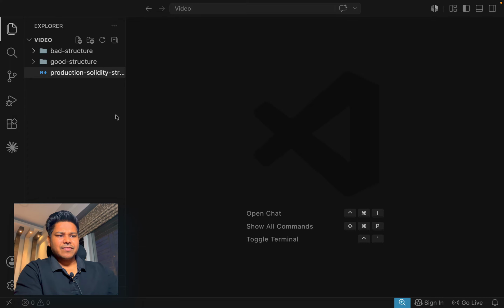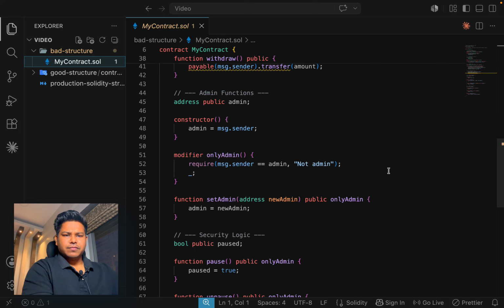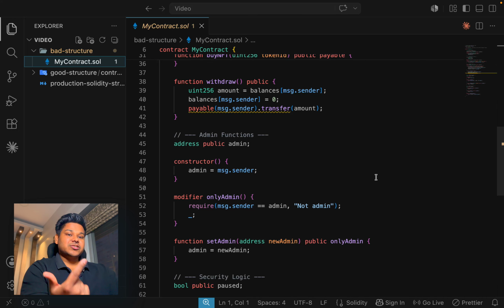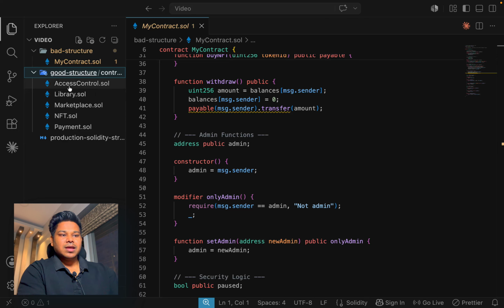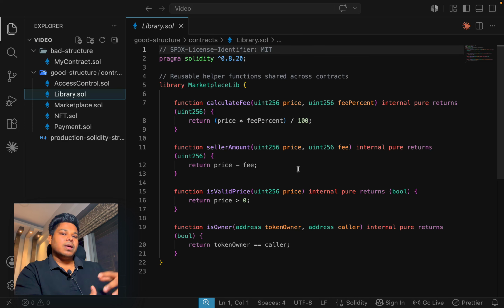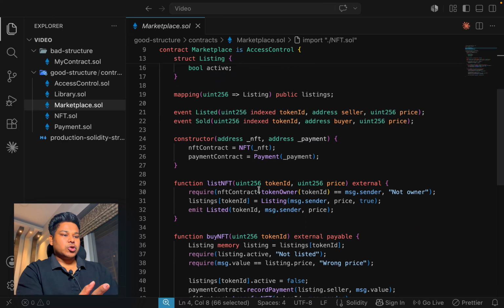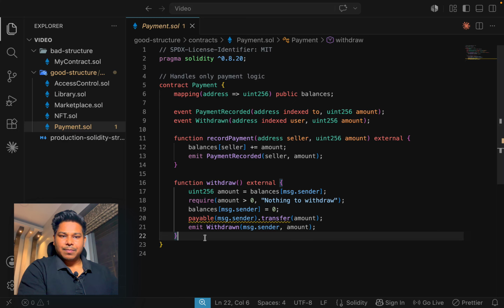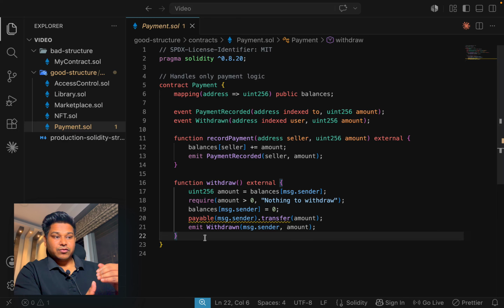Production Ready Solidity Smart Contracts | Write Secure & Scalable Web3 Code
Want to write Production Ready Solidity Smart Contracts like professional blockchain developers? In this video, you’ll learn how to structure, optimize, and secure your Solidity contracts for real-world Web3 applications.

We’ll cover:

✅ Best practices for Solidity development
✅ Secure smart contract architecture
✅ Clean & scalable contract structure
✅ Gas optimization techniques
✅ Access control, modifiers & security patterns
✅ How professionals build production-ready contracts

Whether you're building DeFi, NFTs, DAOs, ICOs, or Web3 DApps, learning production-level Solidity development is essential.